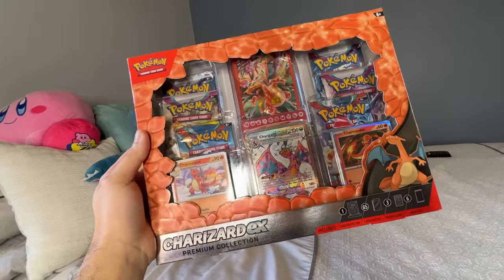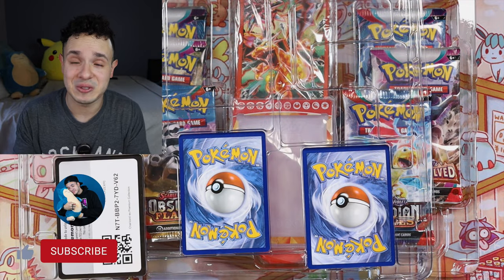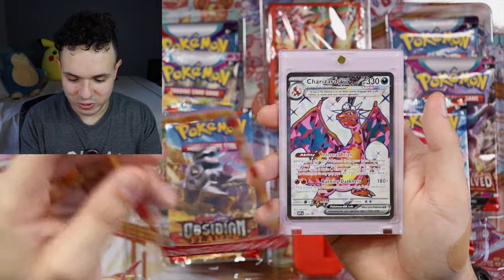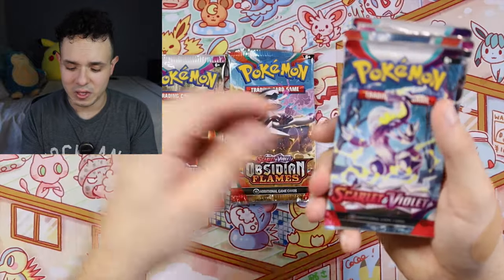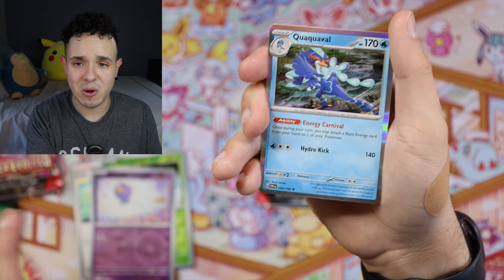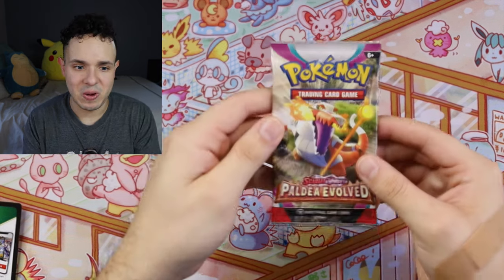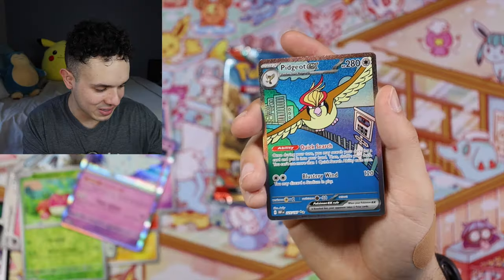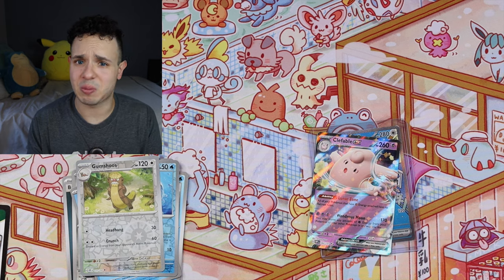Is It Worth It? Charizard EX Premium Collection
In this week's video we finally get to unbox the Charizard EX Ultra Premium Collection before the New Paradox Rift set comes out!! In this box you get 3 promo cards of Charmander, Charmeleon, and A special illustration rare promo of Charizard. In addition to the promo cards you also receive a pack of Charizard themed card sleeves and an awesome Magnetic Card Display case with stand!

Now for $40, Do you think this product is worth the money?

00:00 Introduction
00:44 Unboxing
04:21 Booster Packs!
10:22 Outro

here is our Discord for anyone who wants to join and be friends!